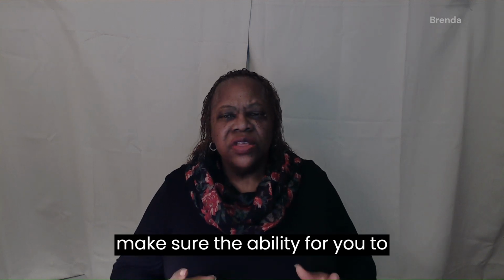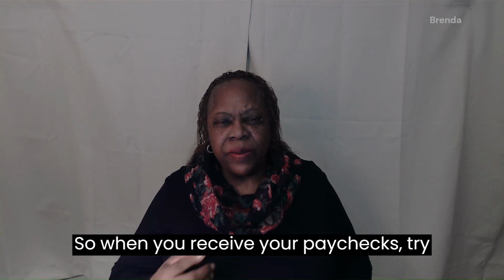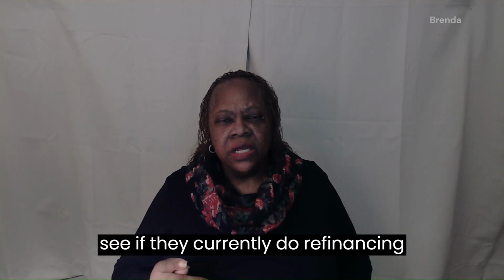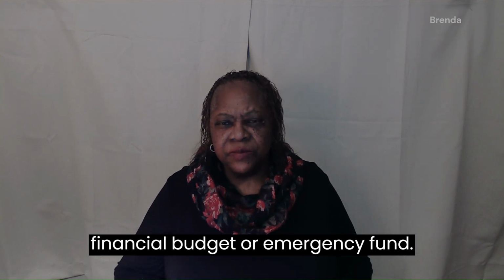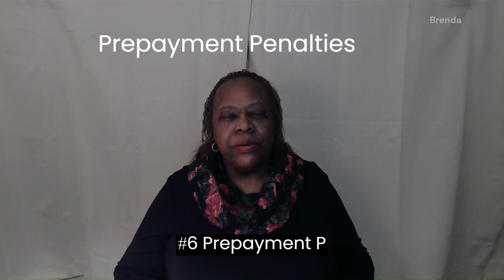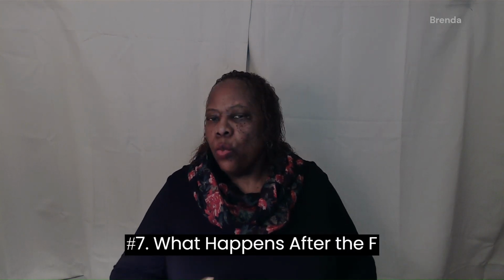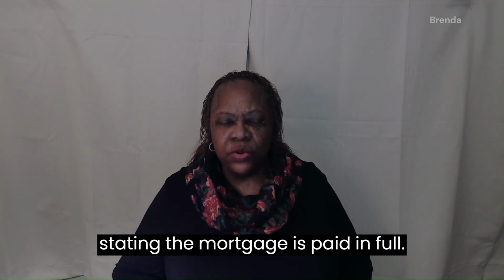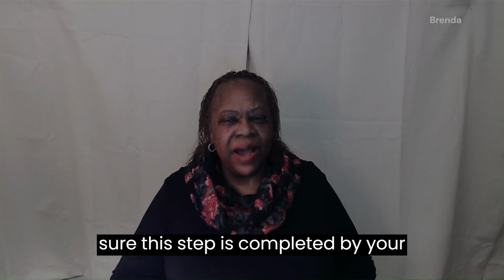Tips on Paying Off Your Mortgage Early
Description
This video is called … Tips on Paying Off Your Mortgage Early. This video
includes info on 1. Short-term Liquidity, 2. Make Bi-Weekly Mortgage Payments, and 3. Refinance Your Mortgage, 4. Make a Large Sum Principle Payment, 5. Mortgage Recasting 6.  Prepayment Penalties, and 7. What happens after the final payment is made?

Resources.